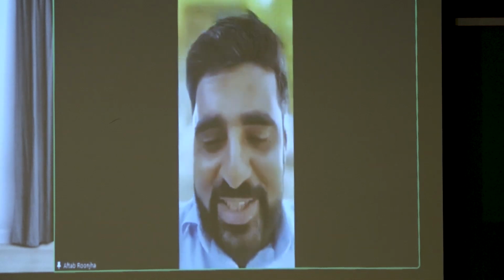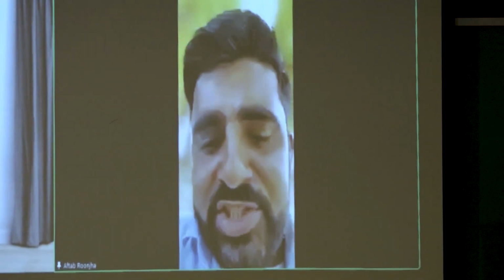Digital Learning Initiatives in Low-Resource Environments | FutureEd Panel Discussion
Have you ever wondered how can we bridge the digital divide and make education accessible for all?

In this FutureEd Summit panel discussion, we explore the transformative potential of EdTech in low-resource environments and the innovative strategies reshaping education in Pakistan.

In this discussion , our speakers will explore:

- The untapped potential and challenges of EdTech in underserved communities.
- How to address gender disparities, unreliable infrastructure, and high costs.
- Scalable solutions like hybrid classrooms, shared resource hubs, and generative AI.
- Practical strategies for impactful and engaging learning through tools like WhatsApp teacher communities and co-created content.

🎙️ Featuring Expert Panelists:

Zain Murtaza Maken – Program Manager, LUMSX
Zainab Qureshi – Education Researcher
Abdul Ahad Ayub – EdTech Strategist
Aftab Roonjha – Founder, Rural Learning Initiative
Arwa Salim – Digital Literacy Advocate

Join the conversation to uncover how we can overcome barriers and reimagine education for Pakistan's underserved communities. Whether you’re an educator, policymaker, or tech enthusiast, this discussion is packed with actionable insights!

Watch the full panel now and be part of the change!